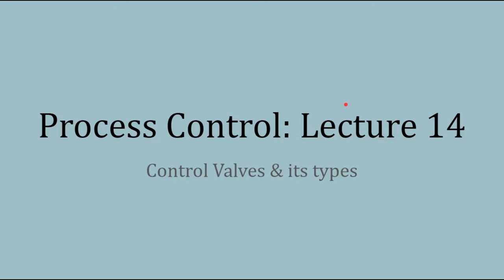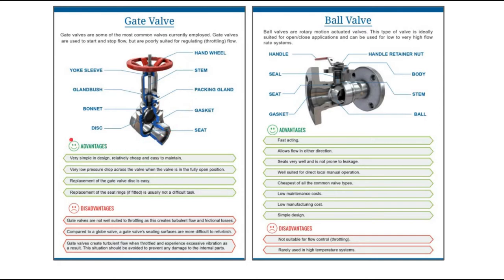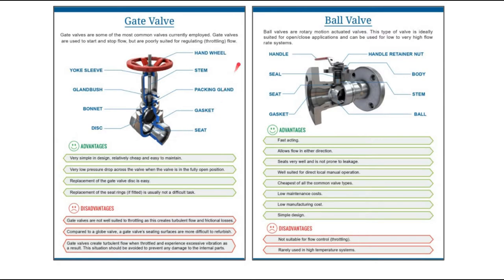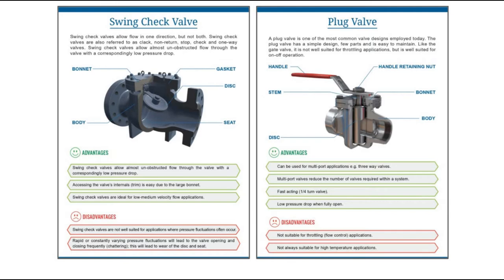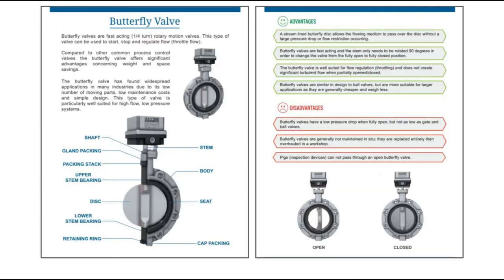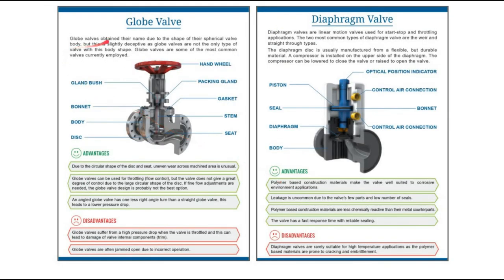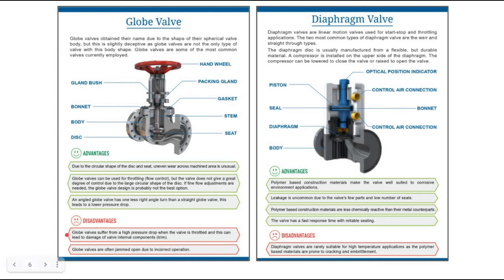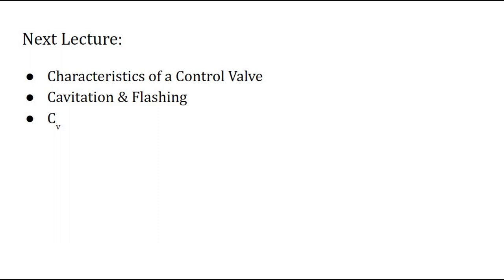Lecture 14 | Control Valves | Gate Valve, Ball Valve, Butterfly Valve. Plug Valve | Process Control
If you want an amazing career as an Instrumentation Engineer, then Placement Buddies is the right platform to kickstart your preparation of subjects like Process Control & Industrial Instrumentation which are highly important for cracking any Core Technical job interview.
Go through the videos of this playlist on a regular basis in order to form a strong grip over this subject.
Happy Learning :)

About Us:
Placement Buddies is an educational channel created by Saleh Ahmed & Apurba Podder. We both graduated from NIT Agartala (Specialized in Instrumentation Engineering). Here at Placement Buddies we create content of the subjects important from placement’s point of view and try to help the students in best possible manner